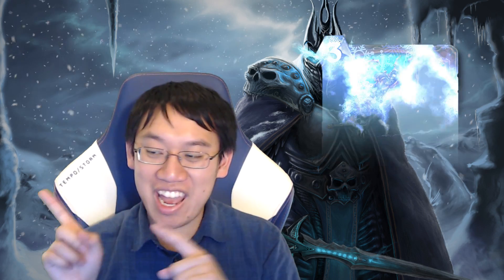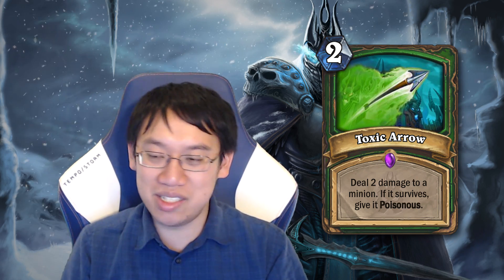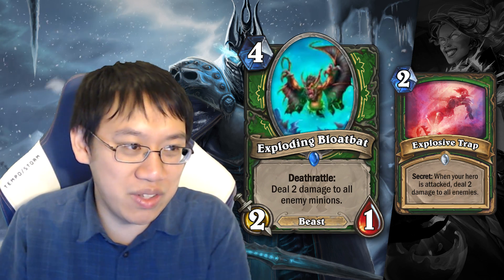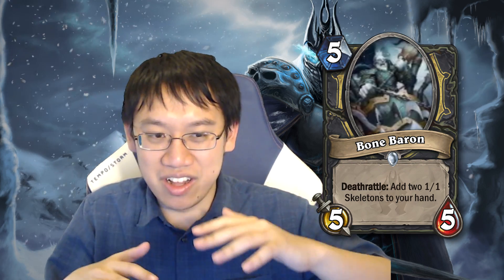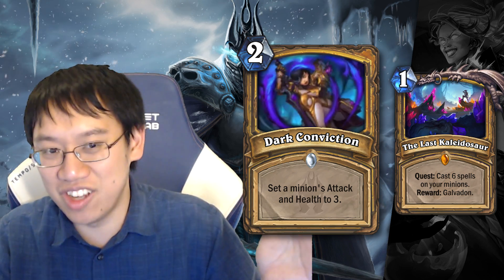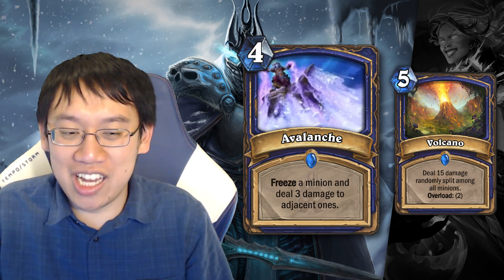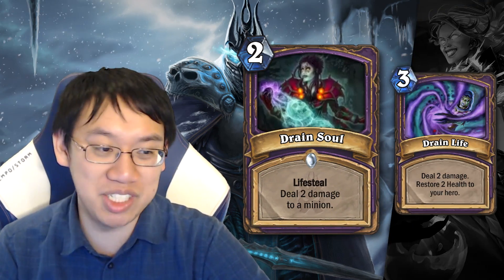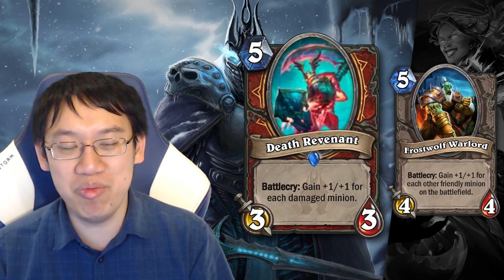Knights of the Frozen Throne - Card Review #10 w/ Trump - All REMAINING CLASS CARDS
↓↓↓ Timestamps for all cards below ↓↓↓

00:13 - Gnash (Druid)
01:05 - Strongshell Svavenger (Druid)
01:51 - Toxic Arrow (Hunter)
03:16 - Exploding Bloatbat (Hunter)
04:21 - Doomerang (Rogue)
05:03 - Bone Baron (Rogue)
05:54 - Spectral Pillager (Rogue)
07:17 - Dark Conviction (Paladin)
08:20 - Arrogant Crusader (Paladin)
09:29 - Avalanche (Shaman)
10:40 - Snowfury Giant (Shaman)
11:41 - Bloodreaver Gul'dan (Warlock Death Knight)
13:10 - Drain Soul (Warlock)
13:40 - Death Revenant (Warrior)
14:38 - Scourgelord Garrosh (Warrior Death Knight)

FOLLOW TRUMP!